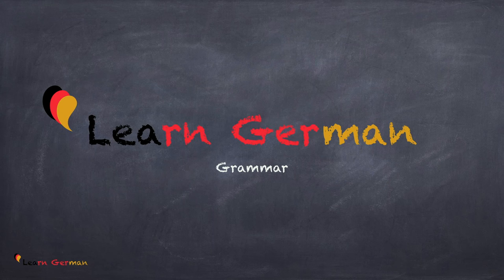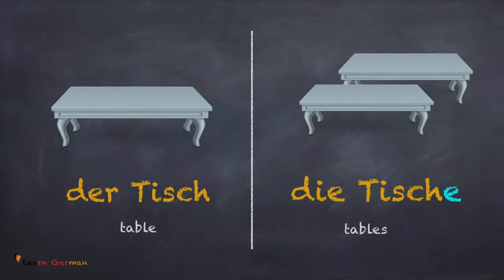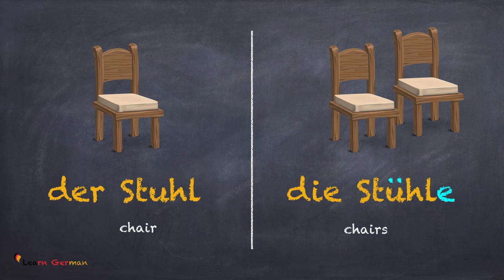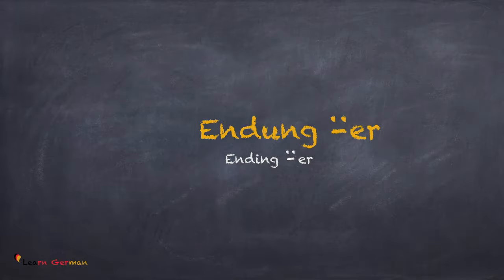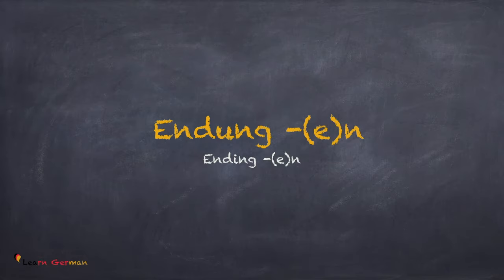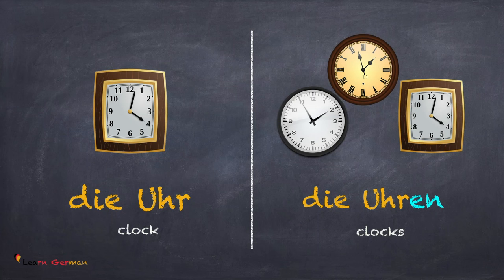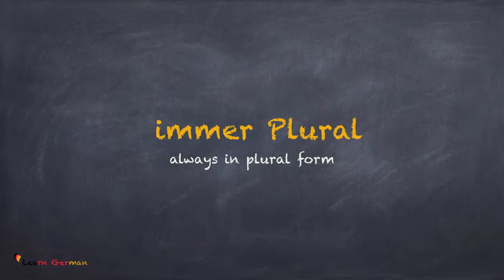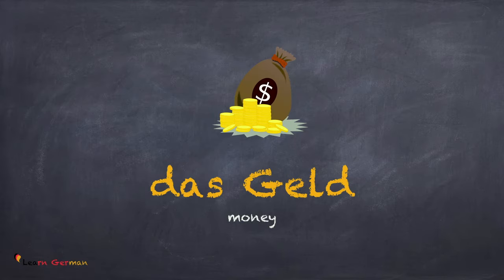Learn German | German Grammar | How to build Plural? | A1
Learn German lessons online for beginners course - We help you learn german in a quick and easy way. Learn German Grammar - You will learn how to build words in Plural in the German language.

It is highly recommended to listen and learn the plural forms as it is. You can always pause and replay to hear something again.